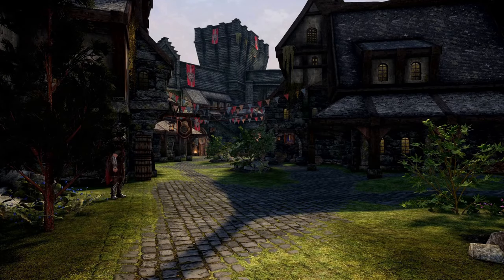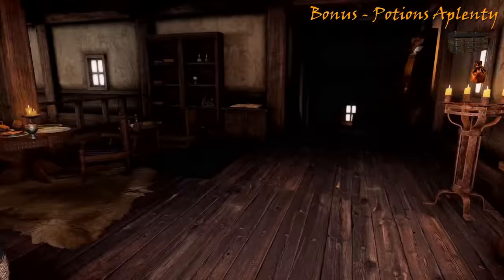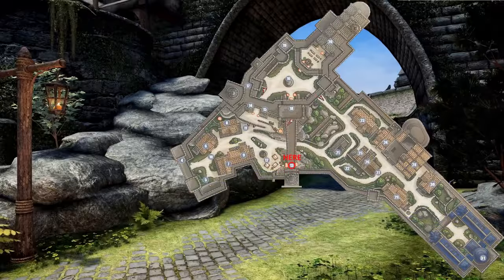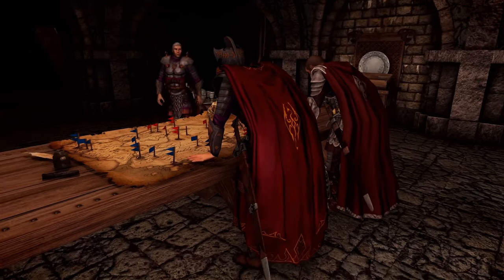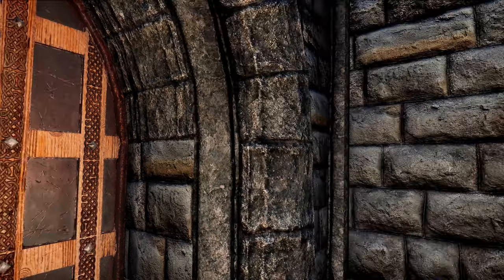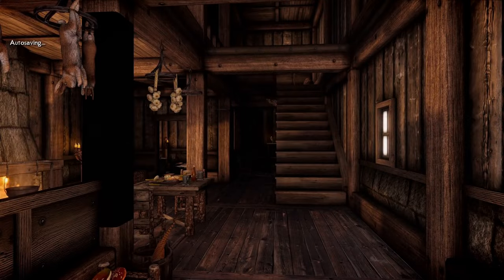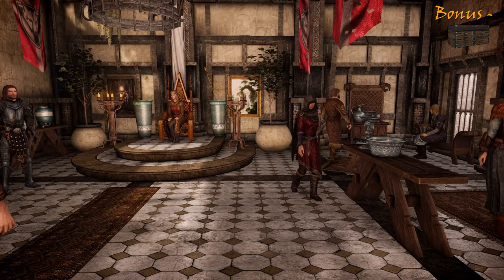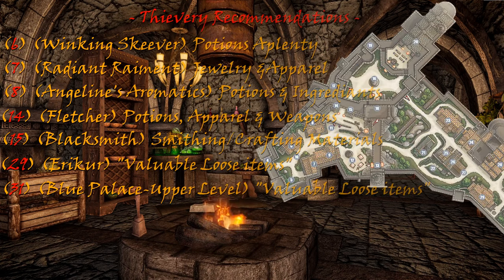Solitude | Skyrim SE/AE Explorers Guide - Lite Lore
Another video in my Skyrim Complete Series.
This is a Complete a detailed walkthrough of the City of Solitude and it's 31 points of interest.

From my first video on Whiterun I have overhauled every aspect of the overall guide format and presentation, making it a considerable increase in quality.

I have spruced up Skyrim quiet a bit, so the game looks far better to look at. No installed mods effect the game space.
Do you want a full list of my mods?

I'm using:
- Elder Scrolls V: Skyrim Special Edition: Prima Collector's Guide-
*This guide is massive (1100 pages) and is what I'm using to provide all the details in each of the following location Guide Videos.
- do you want a review of this Massive guide book?

00:00 – Intro
02:20 – City Lore
03:40 – (4) Main Gate - Market District
04:35 – (5) Executioners Platform
05:30 – (6) The Winking Skeever
07:52 – (7) Radiant Raiment
09:44 – (8) Angeline's Aromatics
12:12 – (9) Bits & Pieces
13:25 – (10) Noster One-Eyed
13:45 – (11) Jaree-Ra
14:39 – (12) Market Stalls & Well
15:14 – (13) South Gate & Windmill
16:17 – (14) Fletcher
18:04 – (15) Blacksmith
19:49 – (16) Courtyard & Crenellations
20:53 – (17) Castle Dour
26:14 – (18) Emperor's Tower
28:05 – (19) Thalmor Headquarters
29:14 – (20) Temple of the Divines
32:18 – (21) Avenues District & Hall of the Dead/Catacombs
34:28 – (22) Dervenin the Mad
34:51 – (23) Vittoria Vici's House
36:22 – (25) Addvar's House
37:20 – (26) Evvette San's House
38:09 – (27) Jala's House
38:48 – (28) Bard's College
40:00 – (29) Erikur's House
41:16 – (30) Bryling's House
42:14 – (31) Blue Palace
48:15 – (24) Proudspire & Thane of Solitude
50:53 – City of  Solitude Summary
53:52 – In Closing